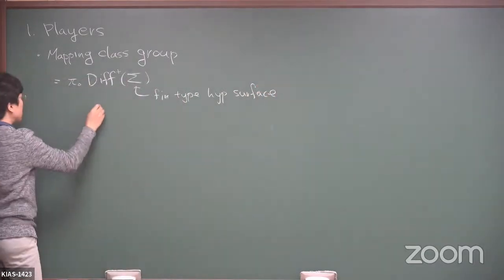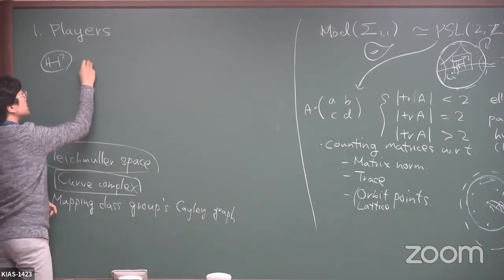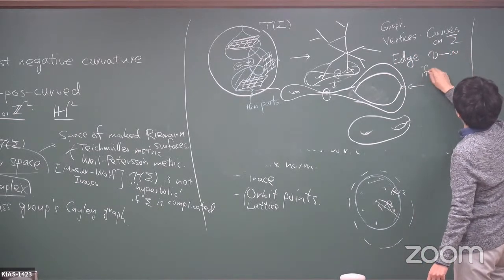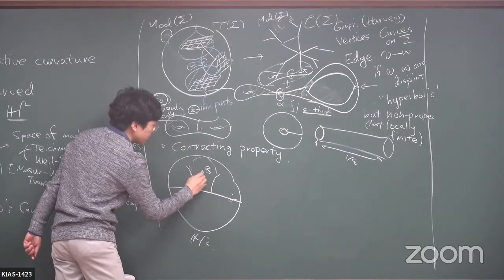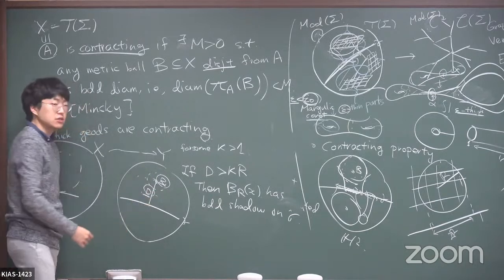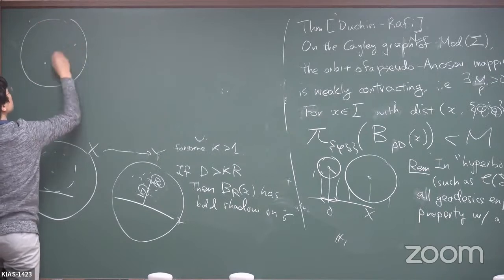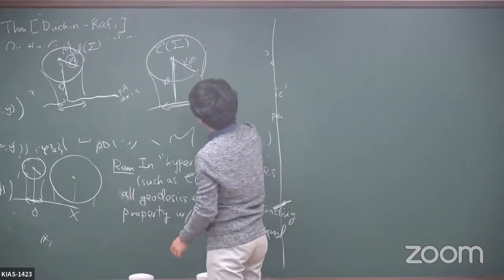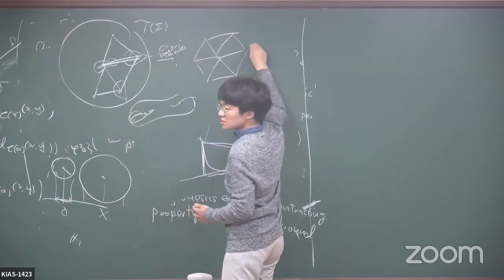Counting pseudo-Anosov mapping classes (Part 1/3)